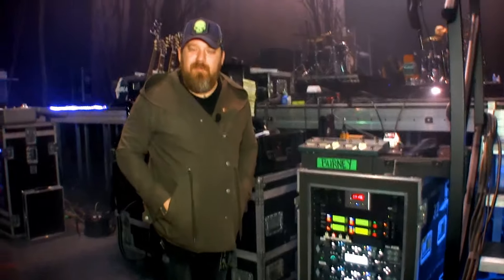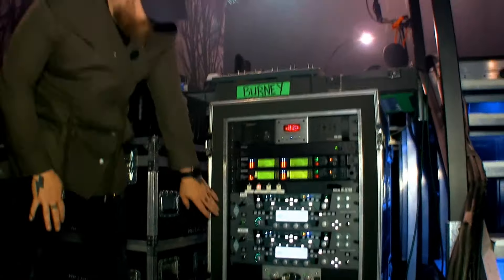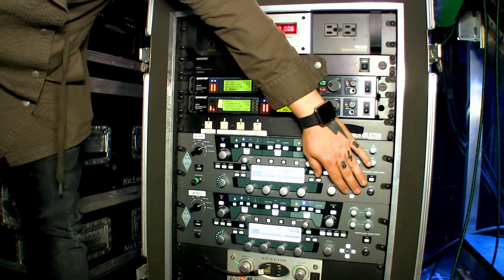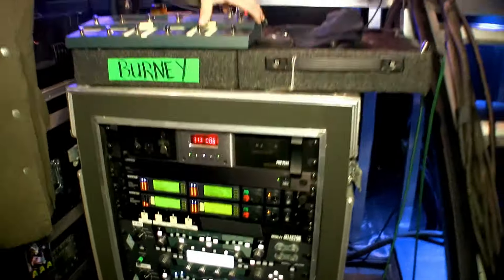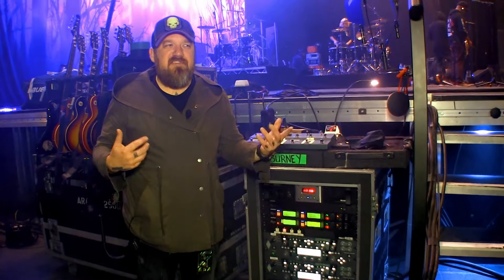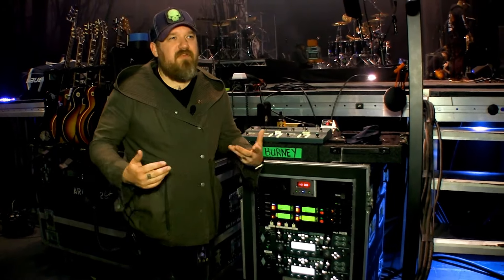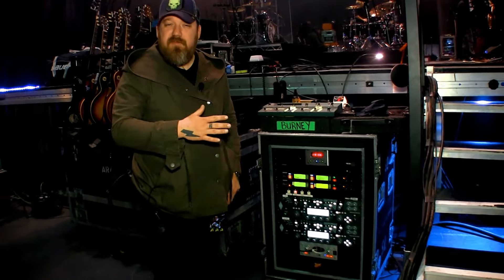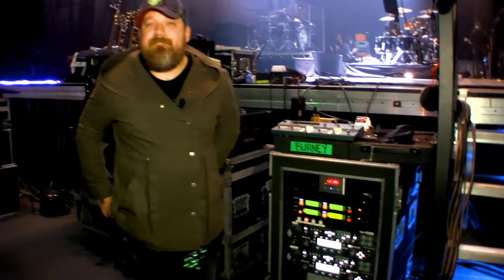Kemper Profiler Rig Check - Brandon Burney, guitar tech with 3DOORSDOWN